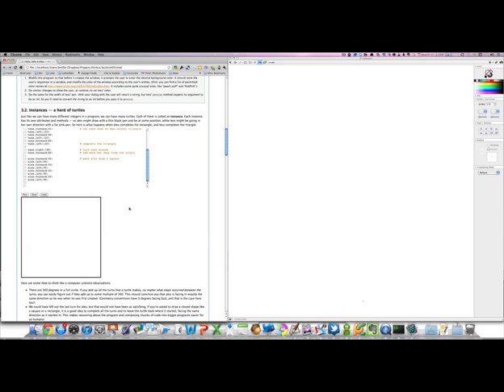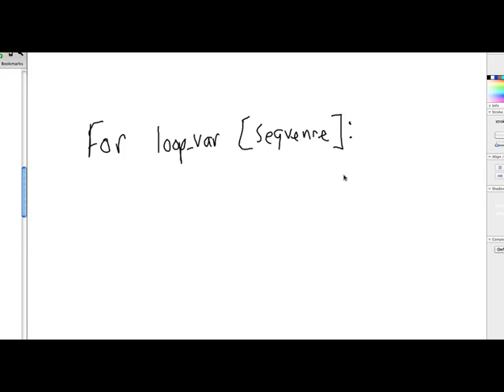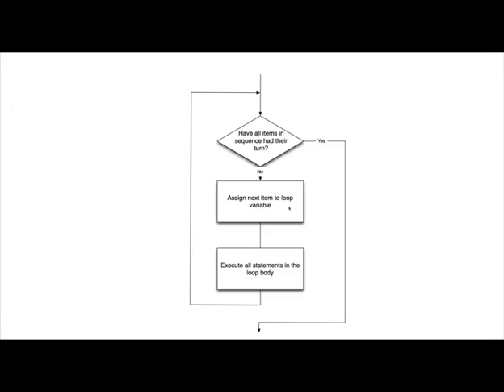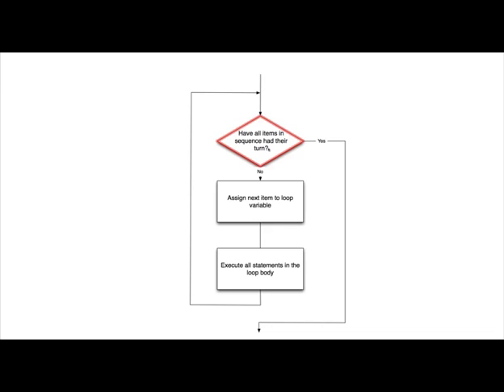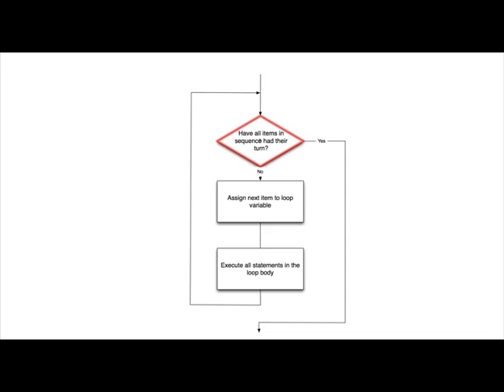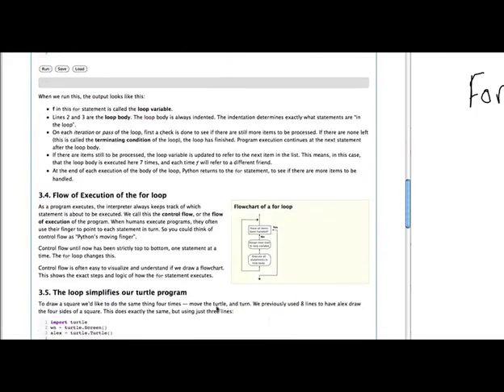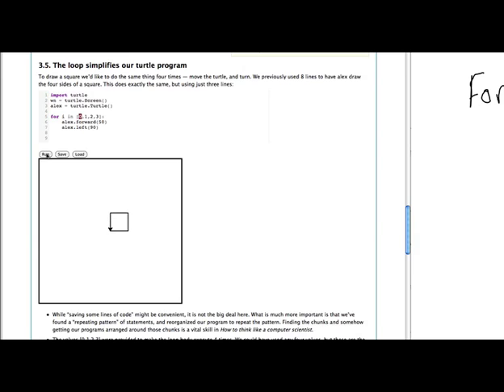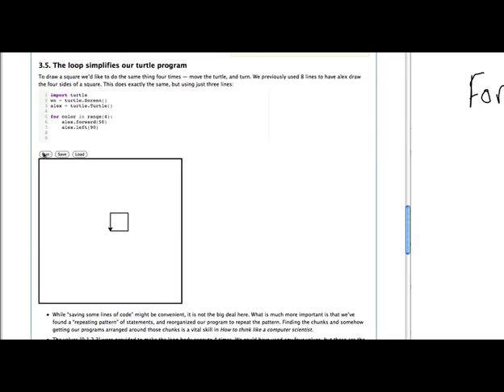Ch 5.4 for loop